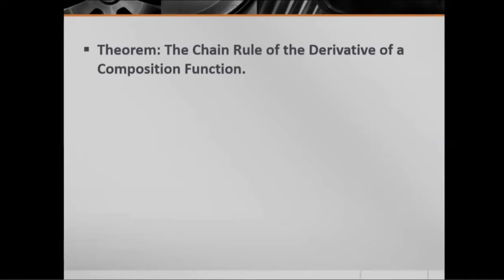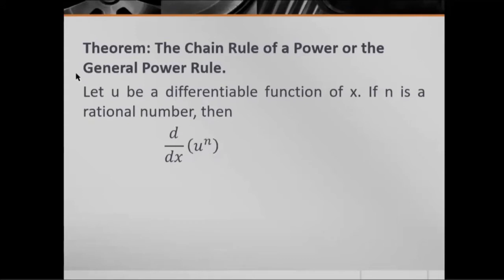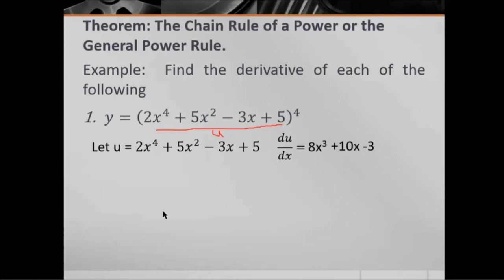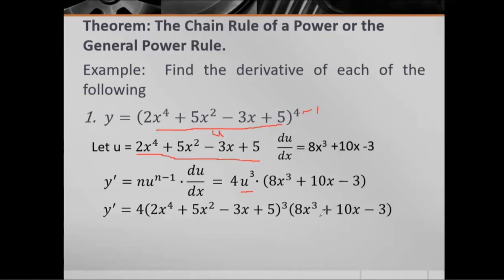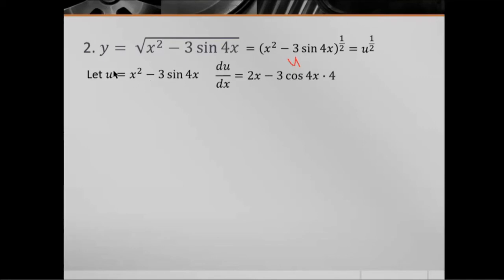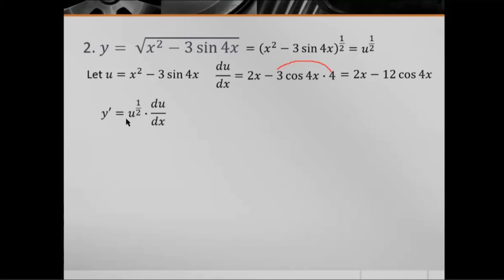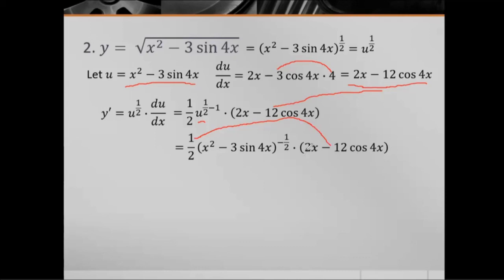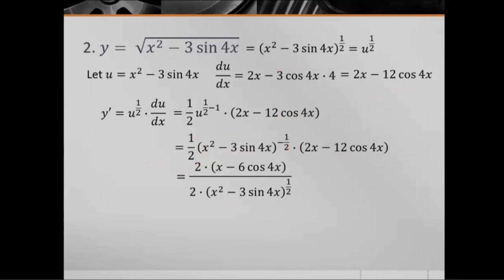Differentiate y=f(x) Using Chain Rule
In this video, we shall introduce a more general form of differentiation, called chain rule.
This is about finding the derivative of a composition function.

The Derivative of Natural Exponential Functions
Differentiating the trigonometric function y = sin x